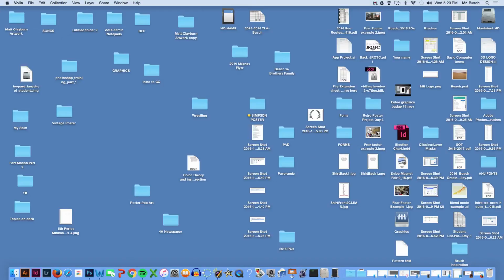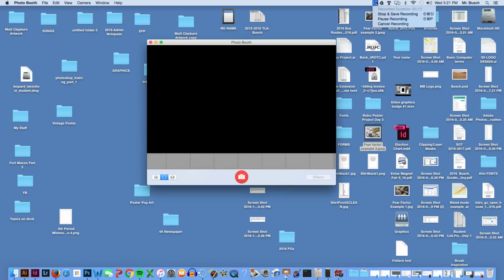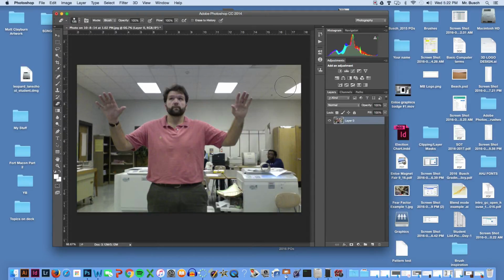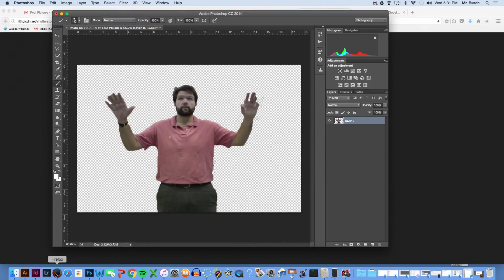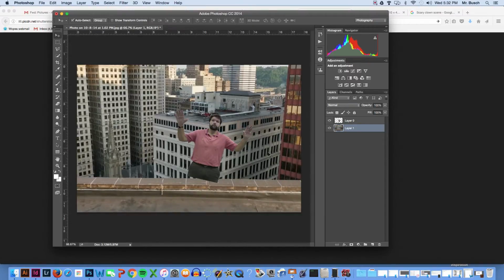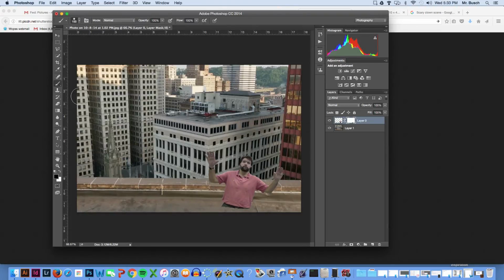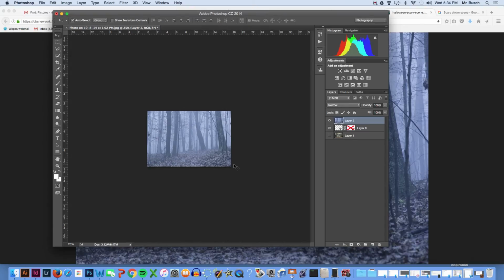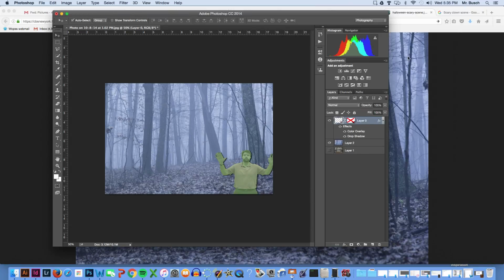How to get started on the fear factor project